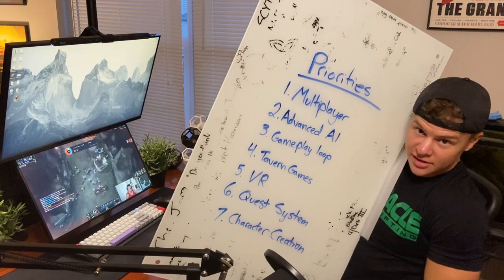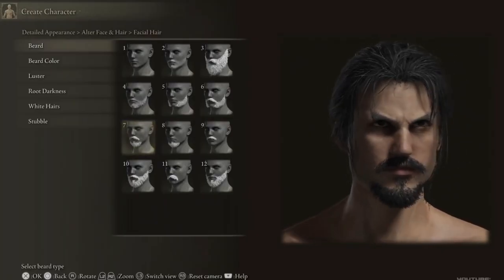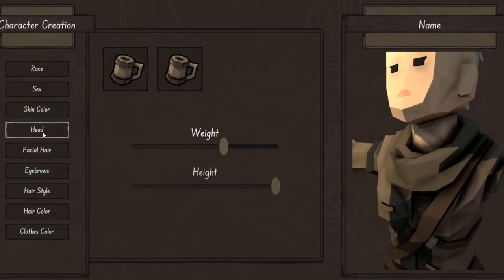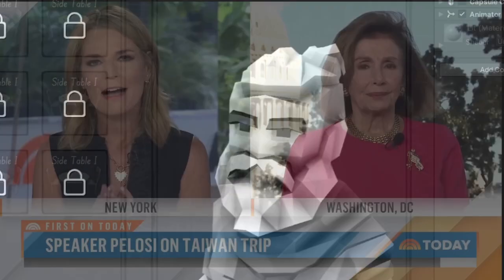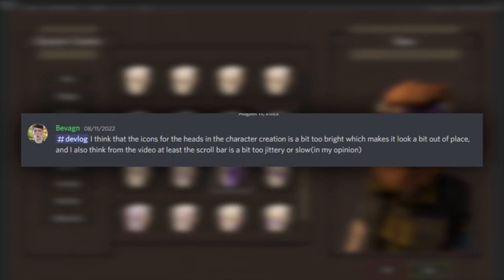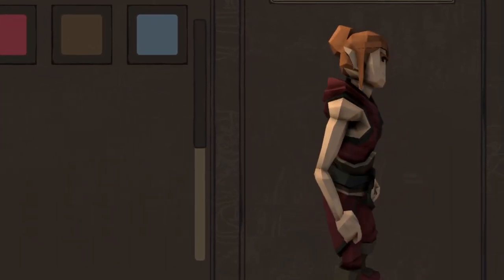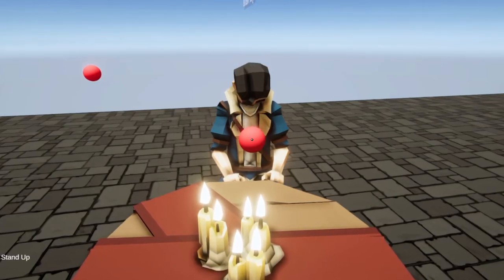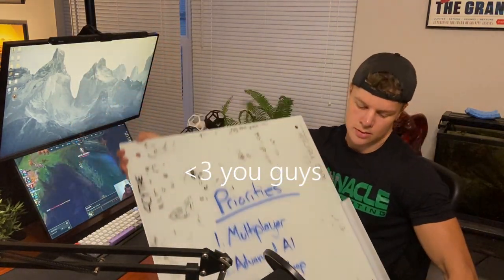Adding Your Requested Feature to my DREAM Game!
I've been working on my dream game where you run your medieval tavern, selling drinks, hiring staff, and having fun. I let my community pick what I work on next cause I like to pretend to be a good guy. So to get started I sat down and wanted to understand what makes a character creation system good, so I looked at lots of ui systems. The basic functionality of the system involves loading an icon holder for each gameobject below a parent transform, there are 38 hairstyles, so Im going to need 38 icons loaded, then when you click on icon number 5, it activates the 5th child object, allowing me to handle this entirely through code, and not have to place a single icon myself.

About me -
Hi I'm TJ, a developer who is passionate about learning gamedev. I primarily develop games on the unity platform using C# but any code is fair game. I’m still learning a lot but hope you’ll enjoy my